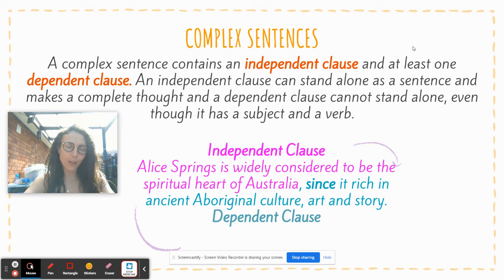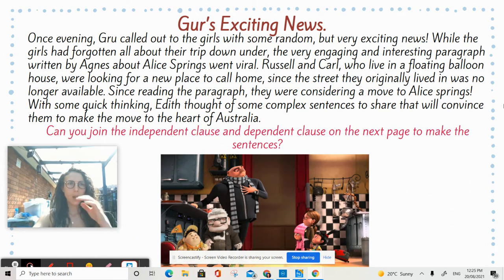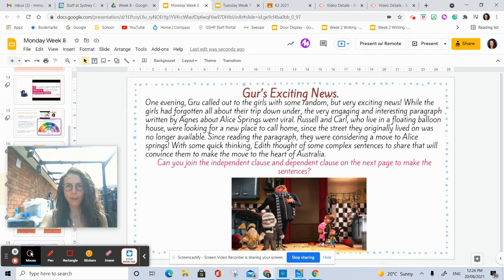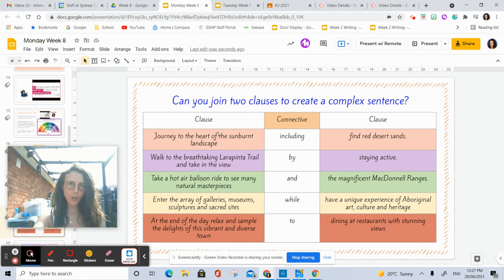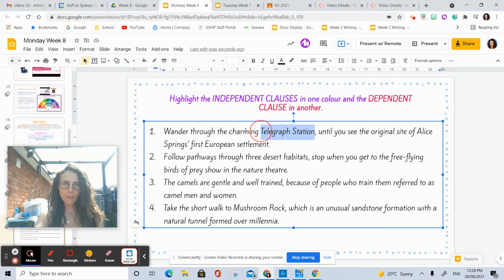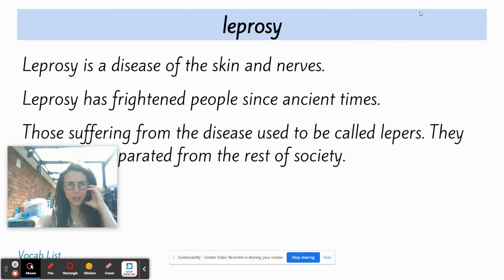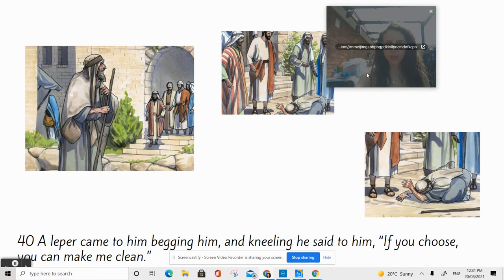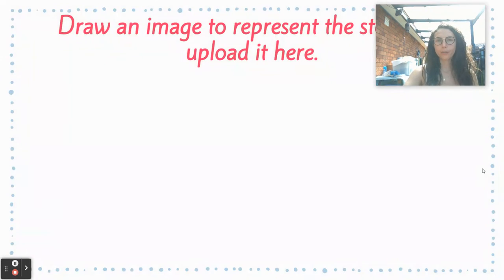Writing/Religion Monday Week 8